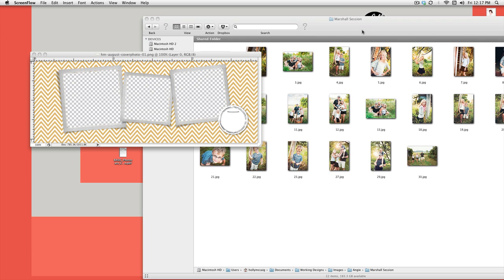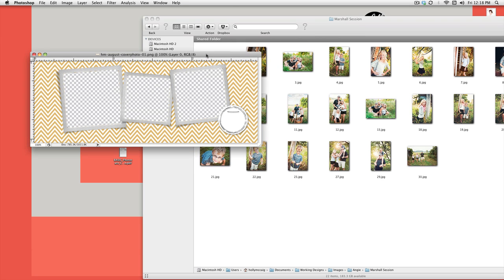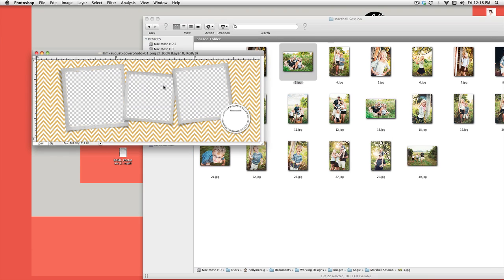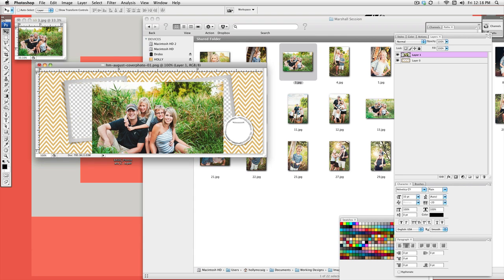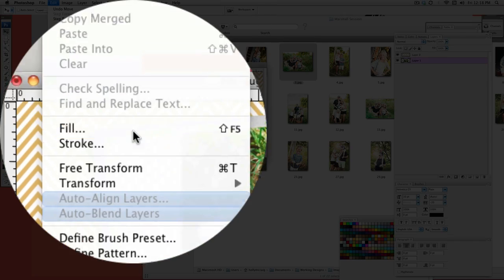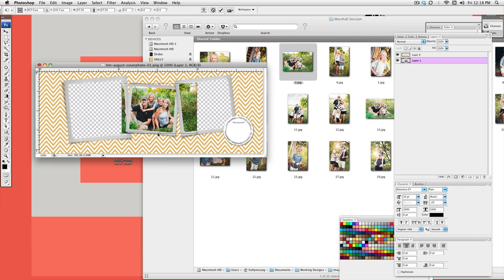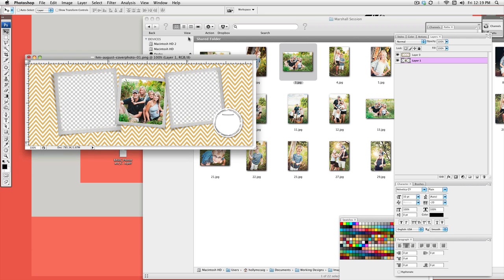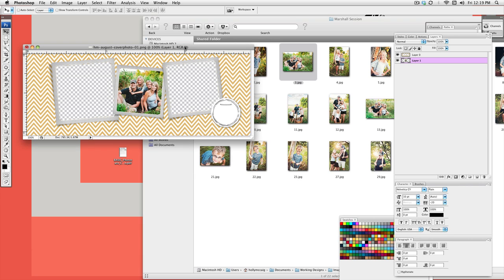How to Use a .PNG File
How to use .png files in Photoshop.